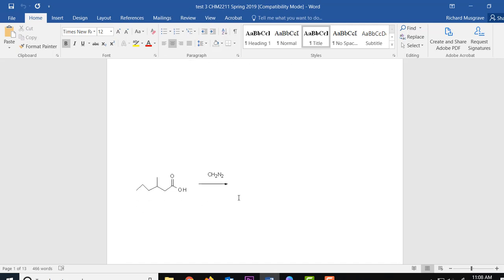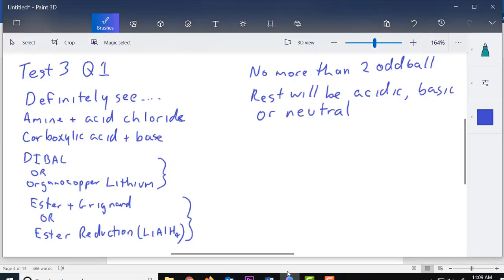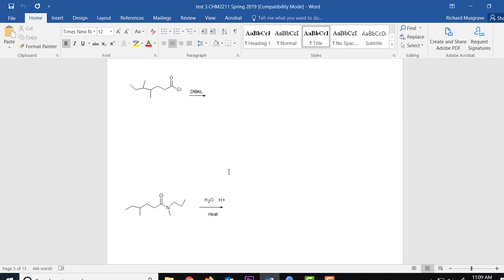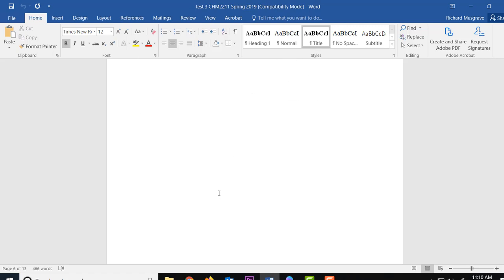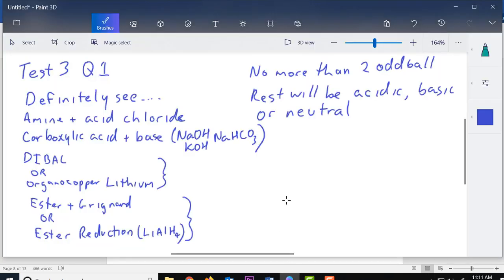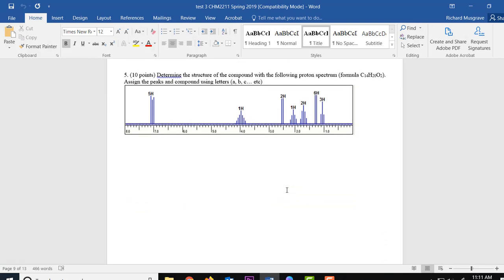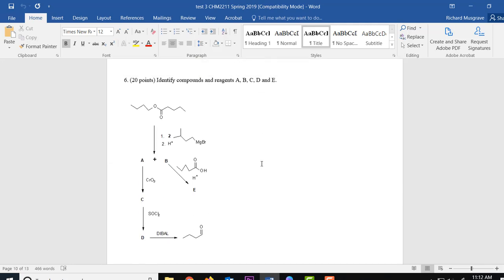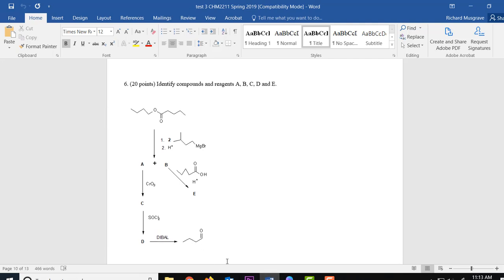What to Expect for Test 3